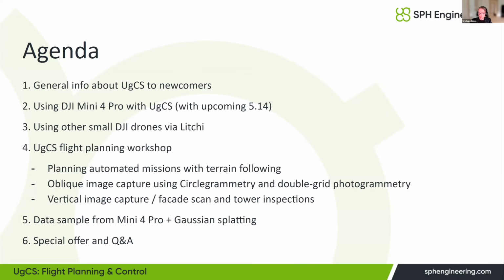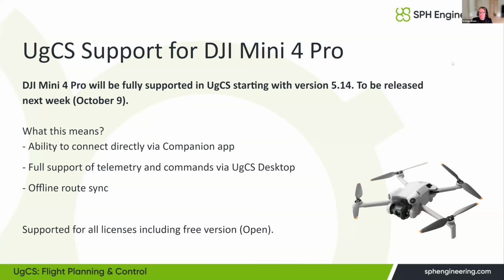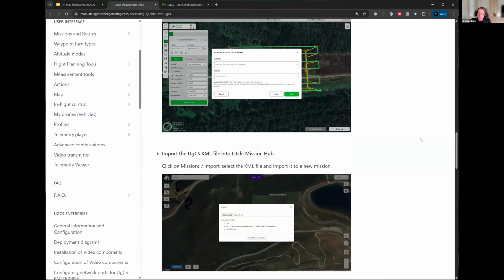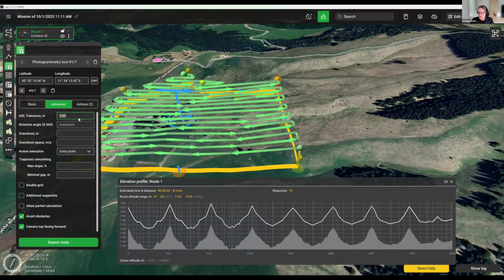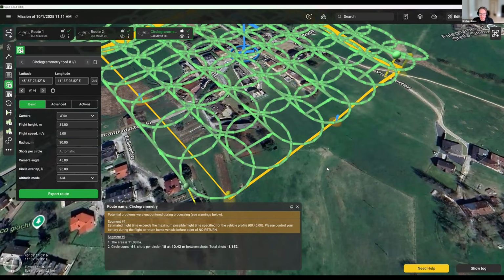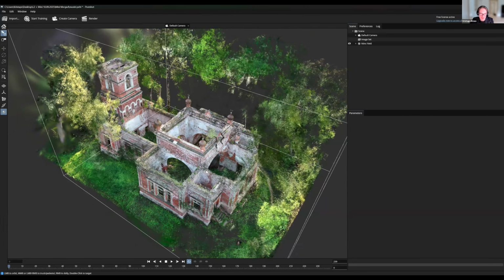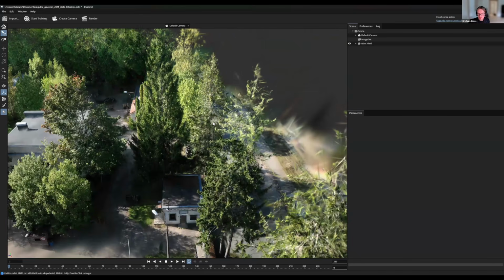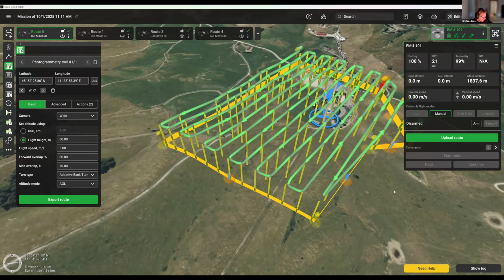Free DJI Mini Mapping Workshop! Automate Your Small DJI Drones with UgCS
We now support DJI Mini 4 Pro through direct connection, Mini 3 Pro, Mini 2, Mini SE, Air 2S, Mavic Mini, Mavic Air 2, Mavic Air/Pro 1st gen & Spark through Litchi.
Rely on trusted, pro-level software used by +4000 surveyors, inspectors, and drone teams worldwide. Now easier than ever.

Agenda:
▪️Using Mini 4 Pro with UgCS through the Companion app
▪️ Planning automated mapping missions with terrain following
▪️ Oblique image capture using circlegrammetry and double-grid photogrammetry for 3D modeling
▪️ Using other small DJI drones with UgCS - Litchi. See the results: Pro-grade maps & 3D models with gaussian splatting
▪️ Q&A
0:00 Introduction & welcome
2:10 Why automate small DJI drones with UgCS
5:30 Setting up DJI Mini / supported models
8:50 Planning automated mapping missions with terrain following
13:20 Circle-grammetry & double-grid photogrammetry for 3D
18:00 Using UgCS + Litchi for drones without native waypoint support
22:45 Reviewing mission results (maps & 3D models)
26:30 Tips, best practices & workflow recommendations
29:00 Live Q&A session
33:00 Closing remarks & next steps